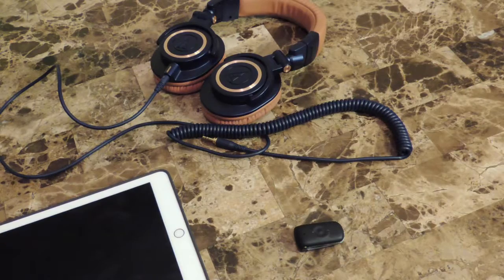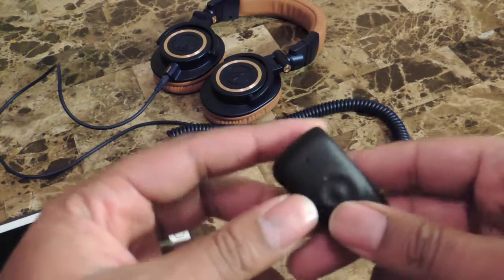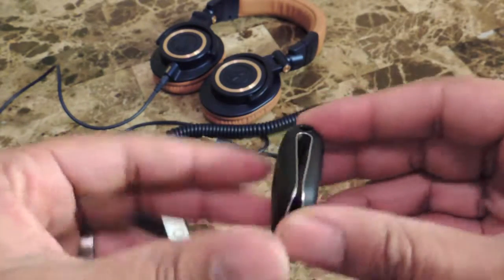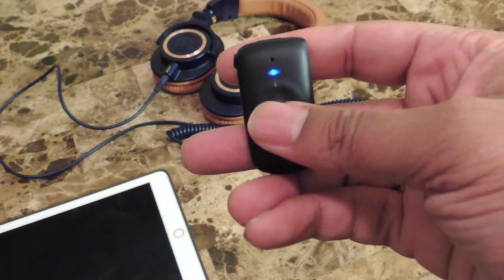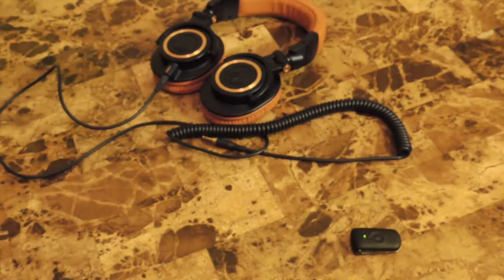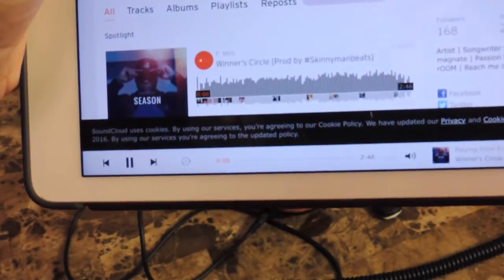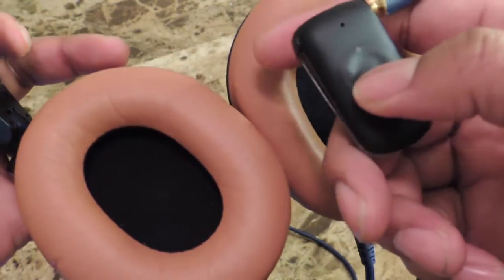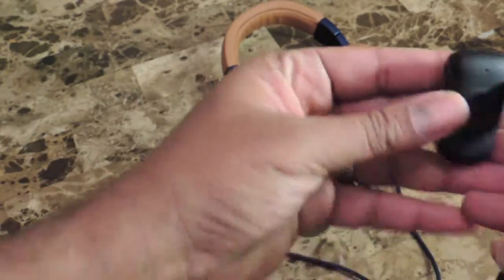Jabra Clipper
Bluetooth Headphone Adapter